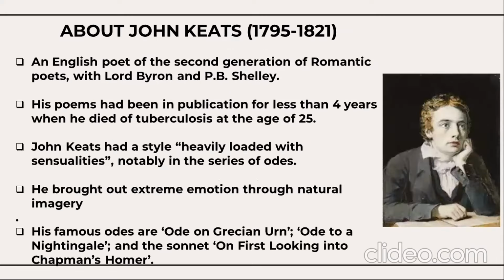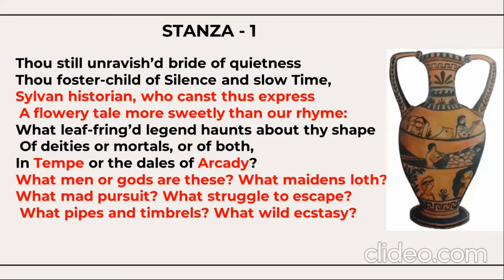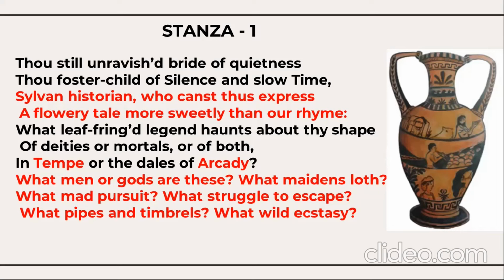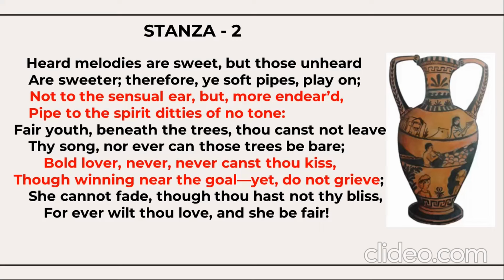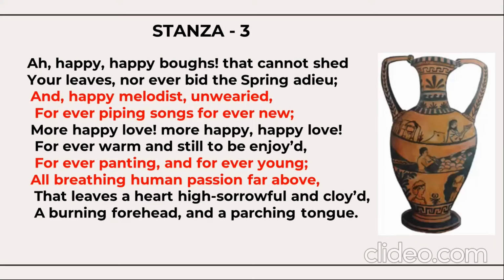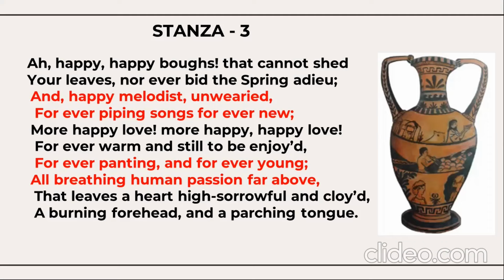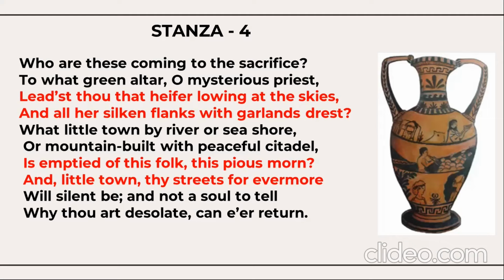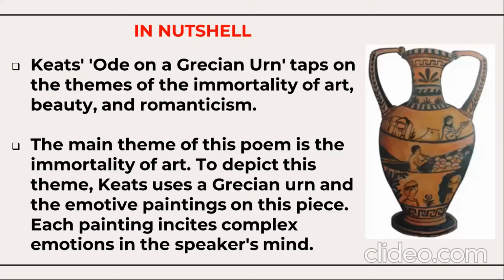ODE ON GRECIAN URN | John Keats | line by line explanation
Ode on Grecian Urn - line by line explanation
BU/BNU-4th Sem. B.Com/BBA - Generic English